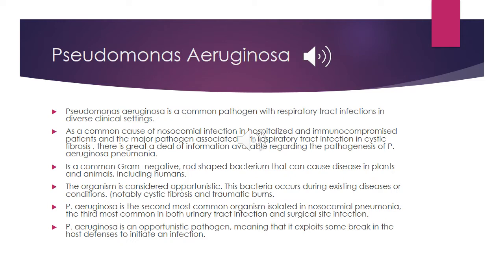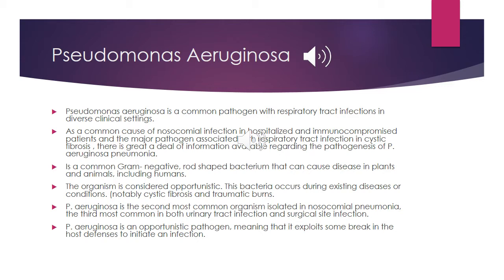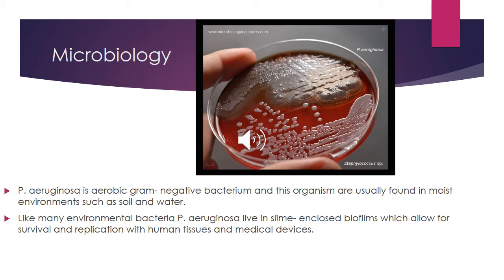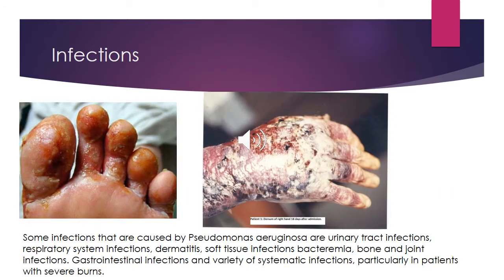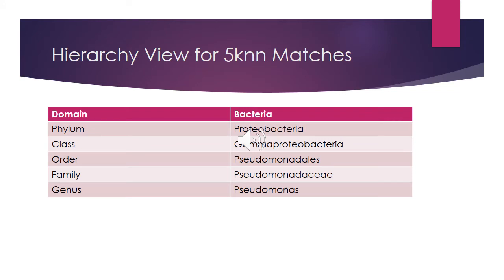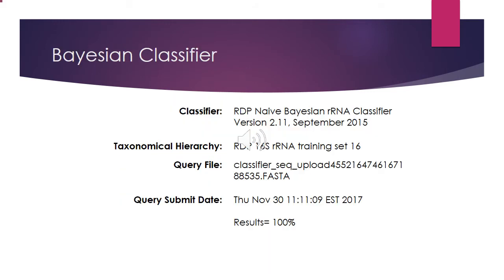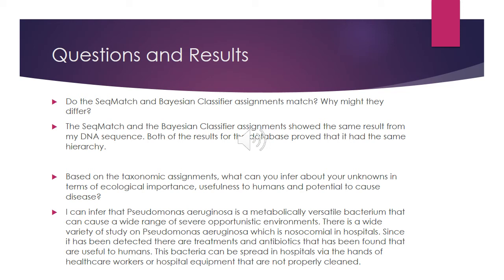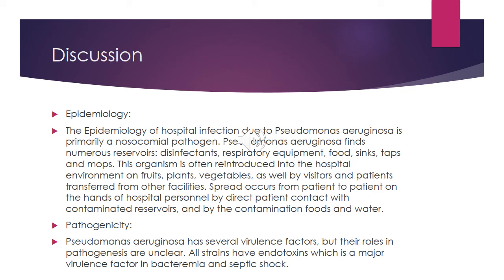micro dna bacteria sequence